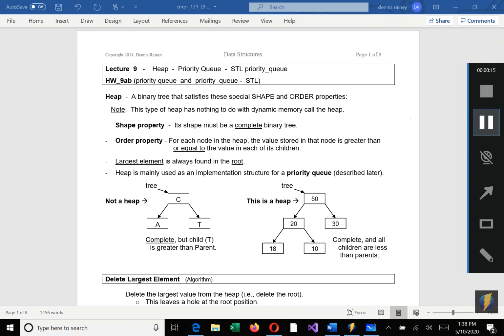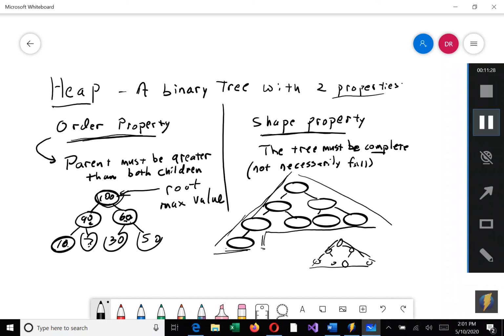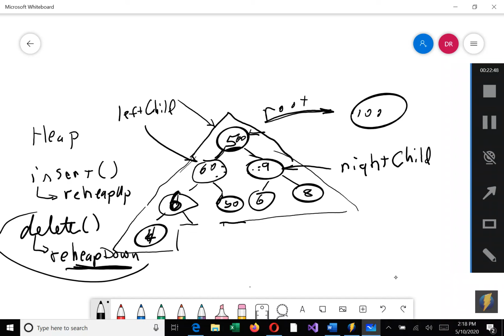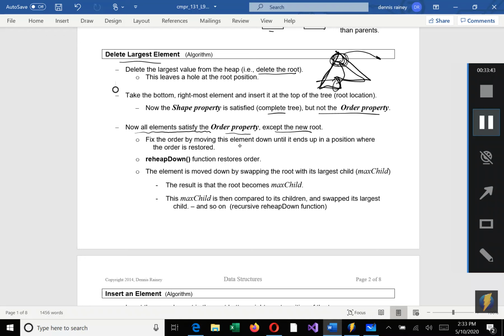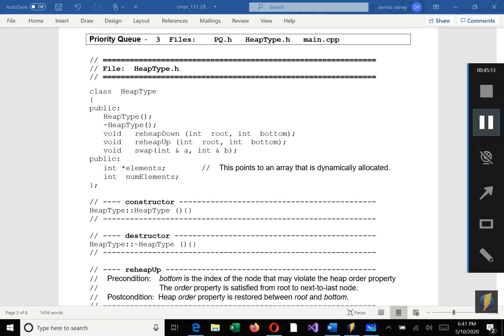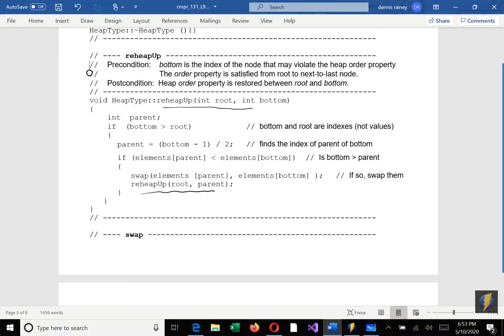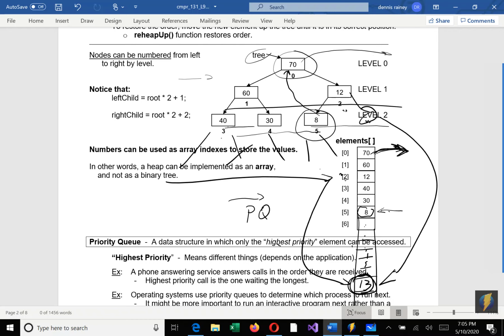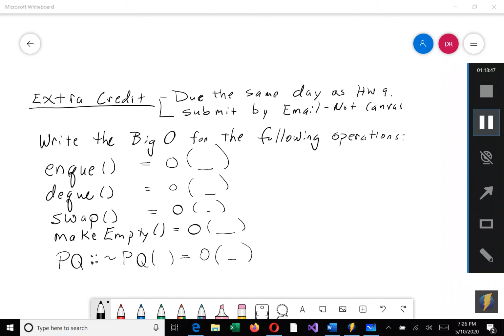Lec 9 Video 1 Heap PQ